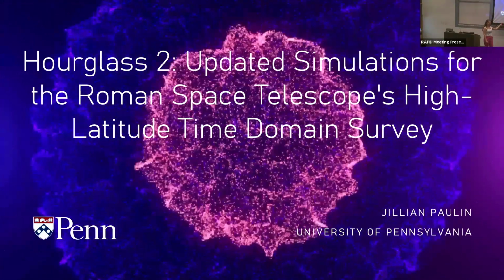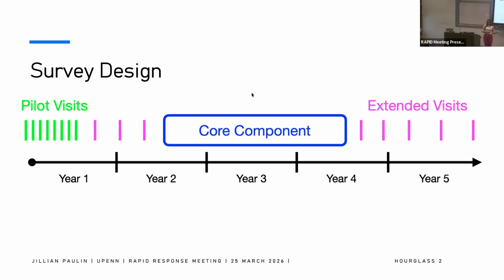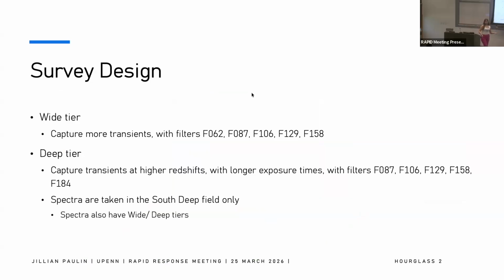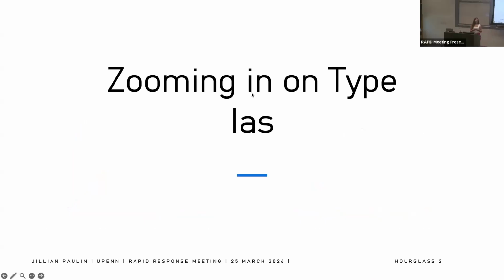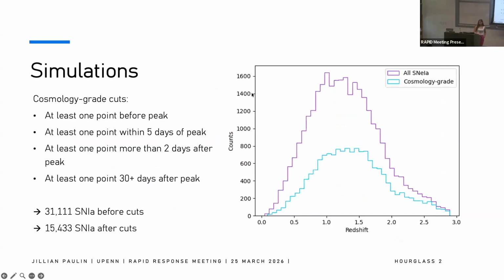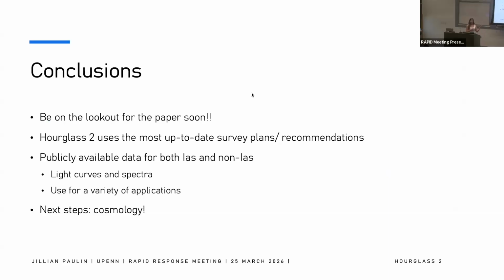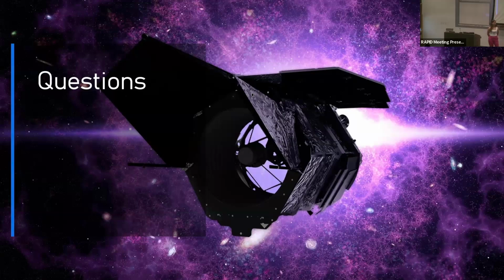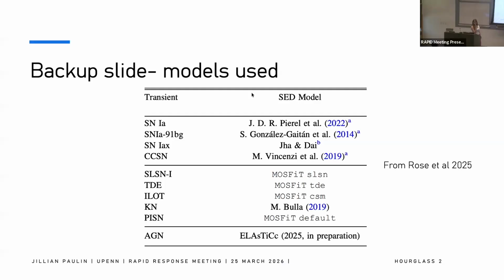07-Wednesday Paulin: Hourglass 2: Updated Simulations for Roman Space Telescope's High-Latitude TDS